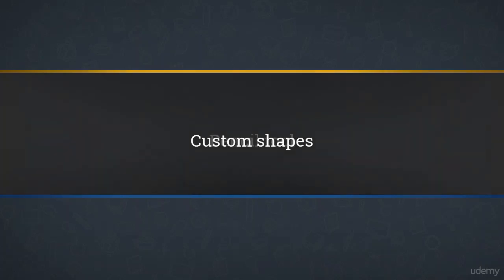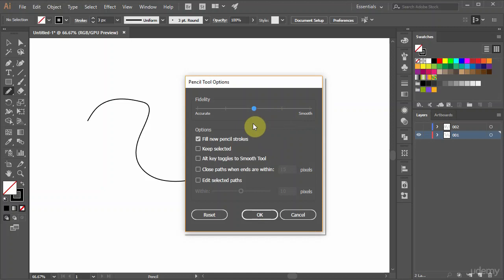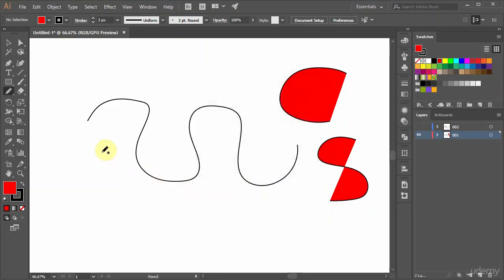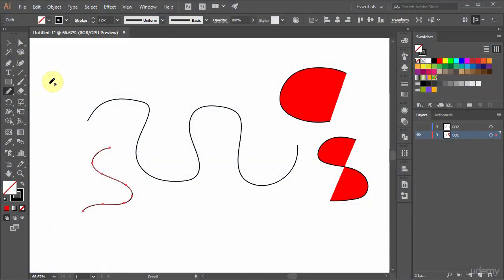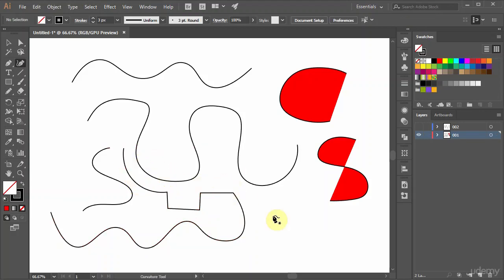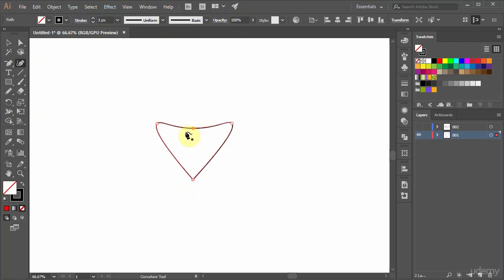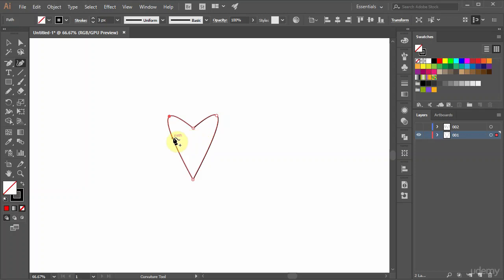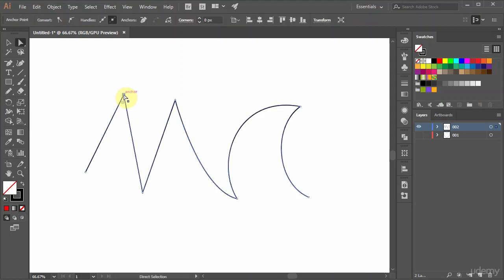014 adobe illustrator Custom shapes